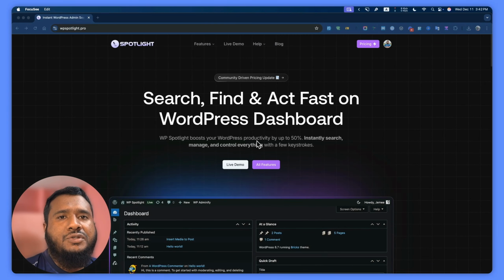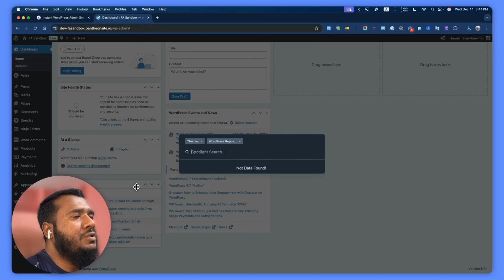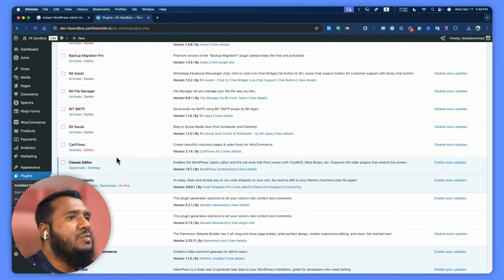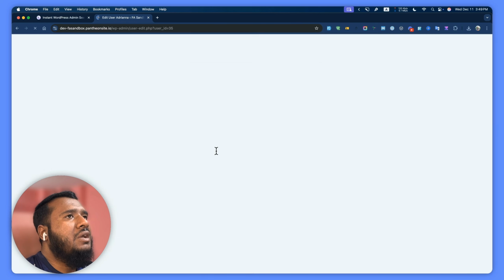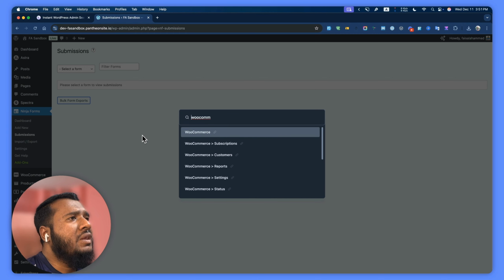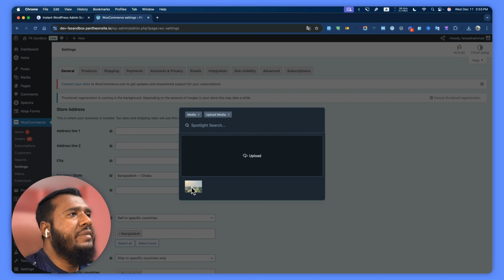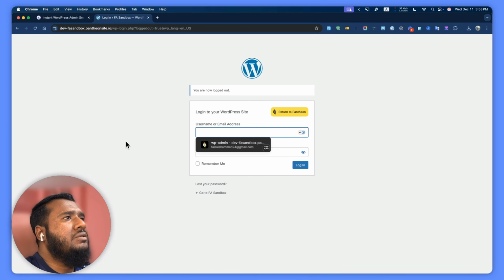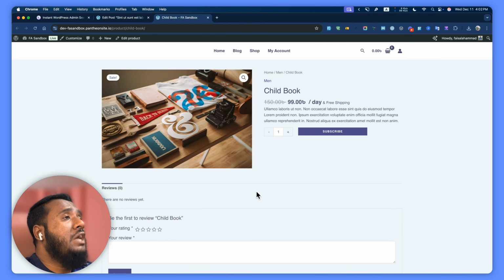Supercharge Your WordPress Experience and Manage Everything Instantly with WP Spotlight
In this video, we explore WP Spotlight, the powerful tool designed to enhance your WordPress productivity. With features like global search, user management, plugin control, and more, WP Spotlight helps you save time and streamline your workflow.

🔑 Key Features Covered:

- Global Search: Instantly find what you need from anywhere in your WordPress dashboard.
- User Management: Easily search and manage user information.
- Plugin Control: Update and manage plugins quickly from the search bar.
- Theme Management: Switch and update themes without hassle.
- Media Actions: Handle media files efficiently right from the search.

Whether you're a freelancer, a small business, or part of a large agency, WP Spotlight has a plan that fits your needs. I'll show you how to optimize your WordPress experience and save valuable hours each month.

🔗 **Useful Links:**
- 🤑 Purchase the Hostinger hosting plan and receive a 50%-88% cashback in addition to the regular discount coupon